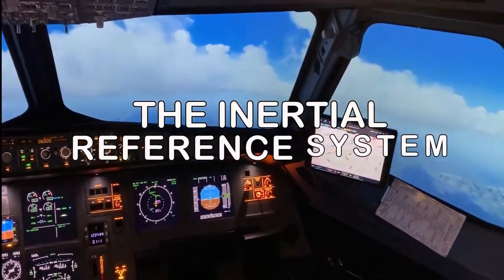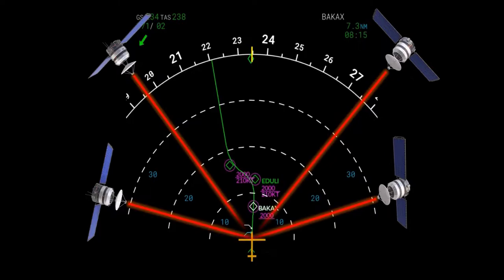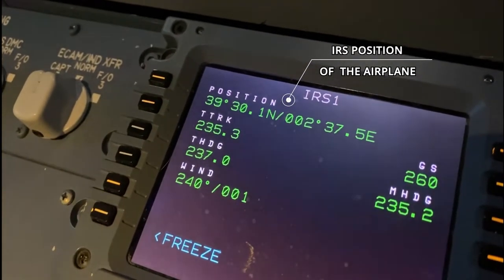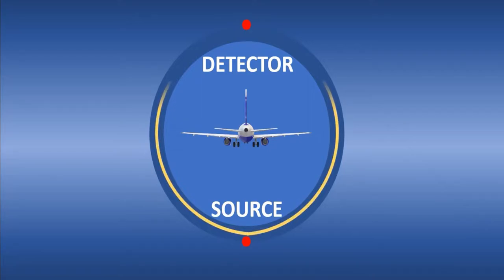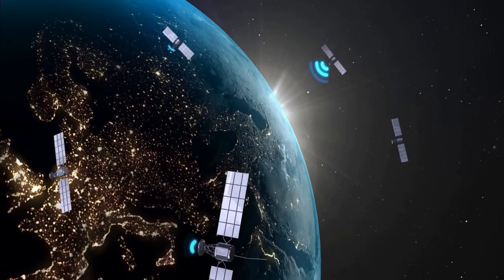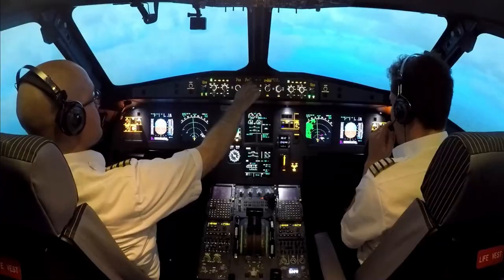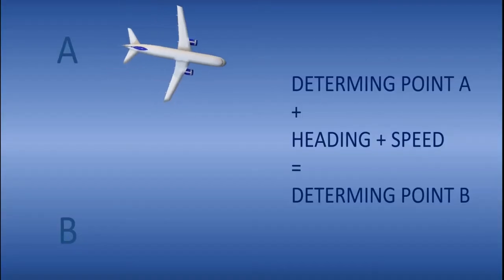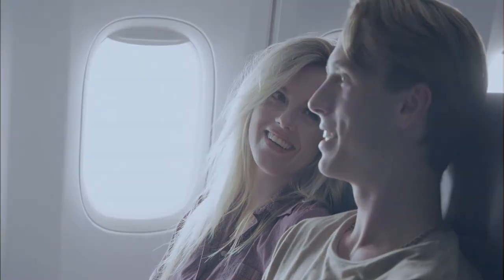GPS LOST! How to navigate with a modern Airliner with the help of IRS?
The Airbus A320 is a complex aircraft with various systems. In this video we will explain how the Inertial Reference System works.

Jump into the Captain's seat and come fly with us!